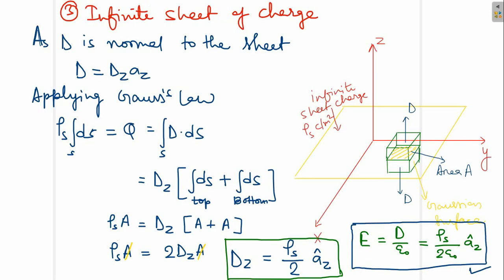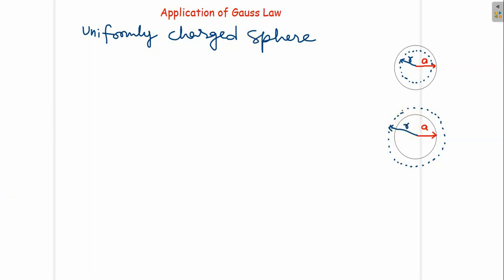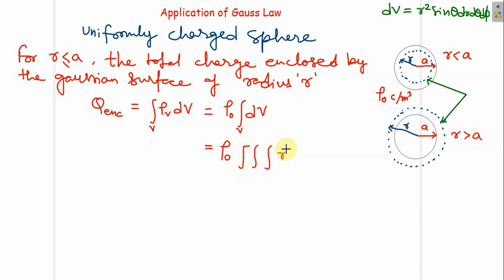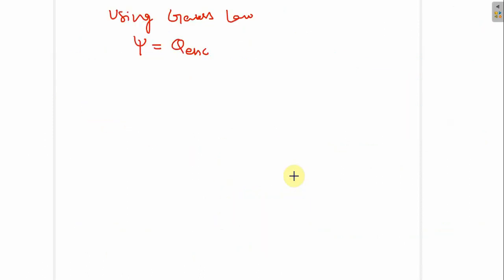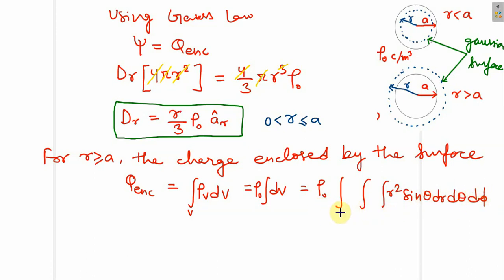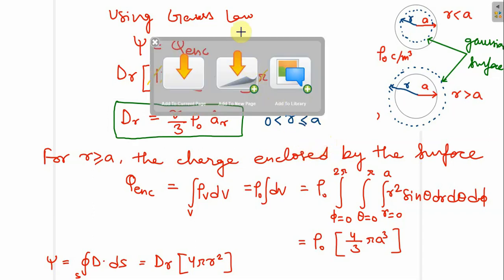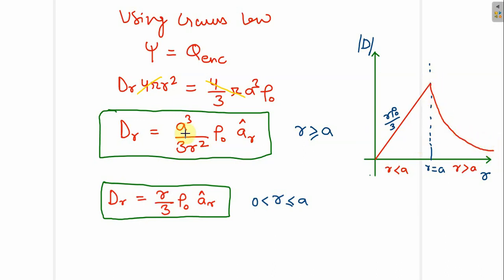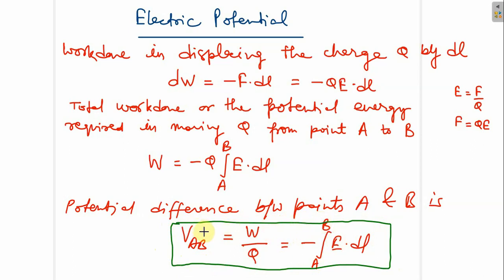EMT (EX-504) Lecture 12: Uniformly charged sphere and Electric Potential | Murli Manohar | SISTec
Topic: Flux density due to Uniformly charged sphere and Electric Potential